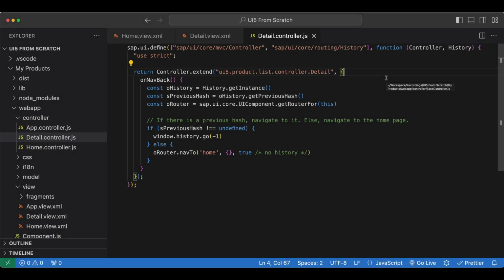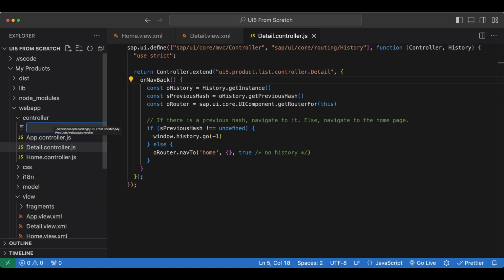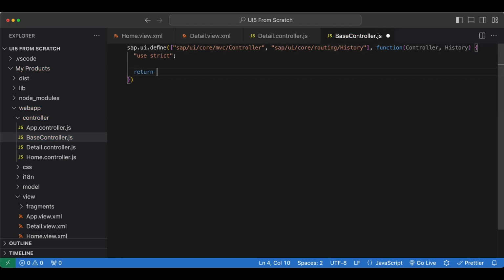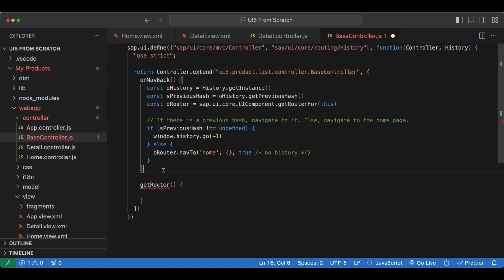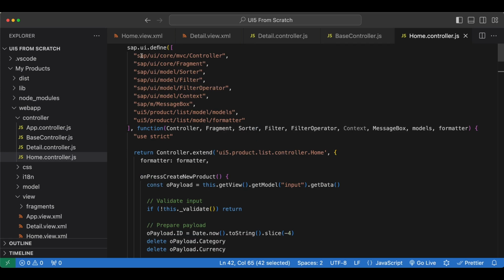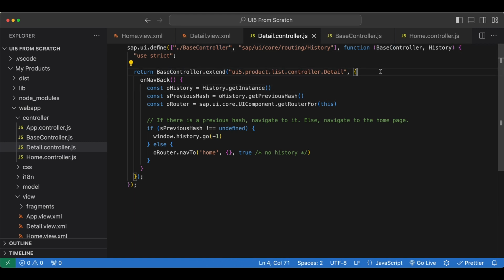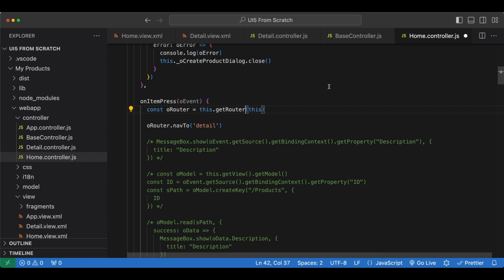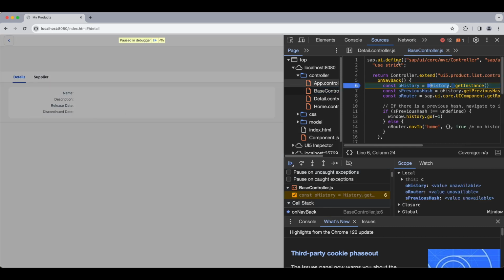7.3 Creating a Base Controller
In this video, we create a base controller to contain some shared logic. We then extend this 'super class' to have access to its methods via inheritance.